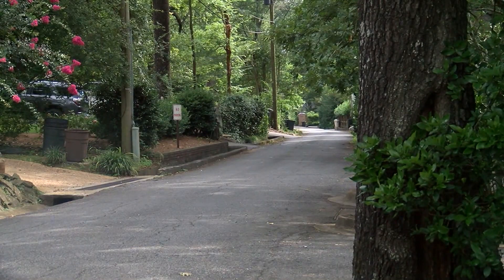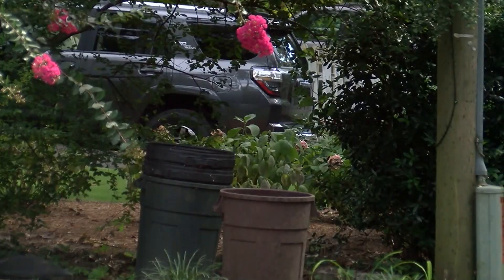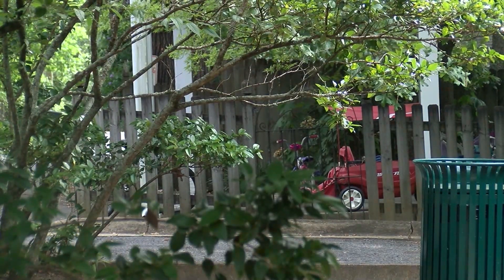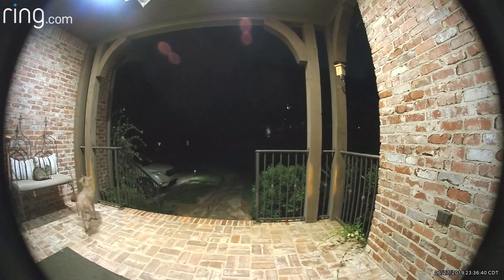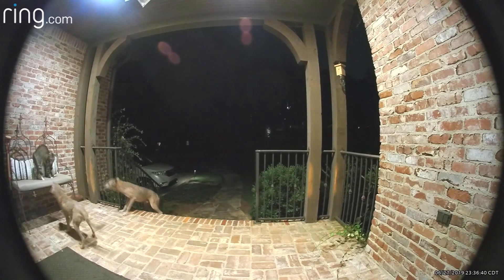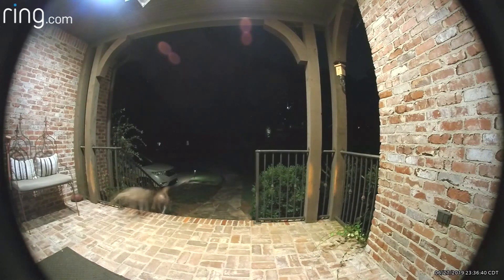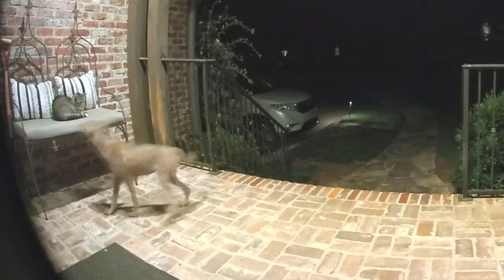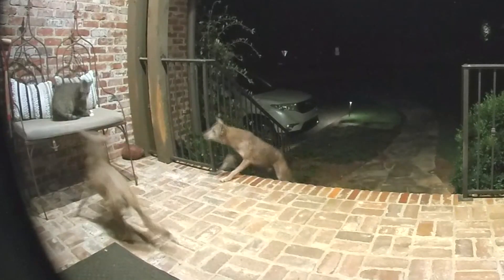Coyotes plague Mountain Brook neighborhood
Residents in Mountain Brook area are dealing with coyote sightings in the neighborhood.